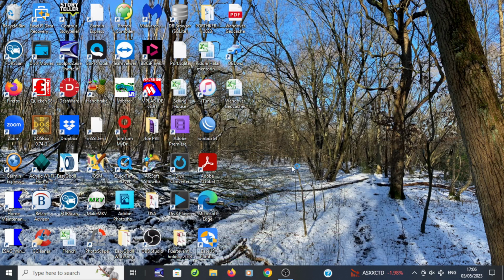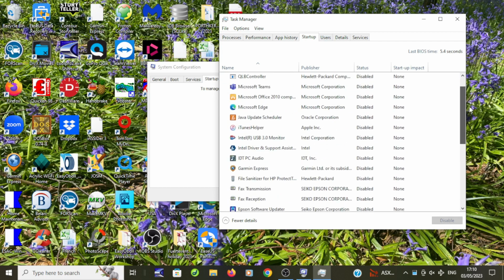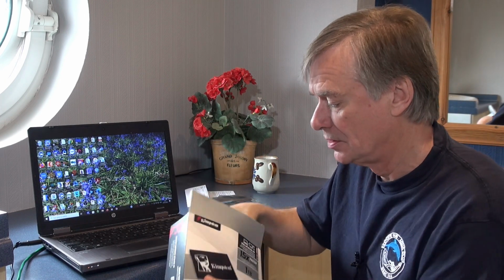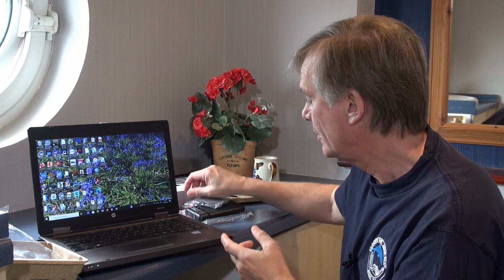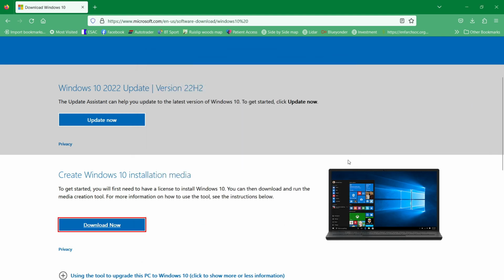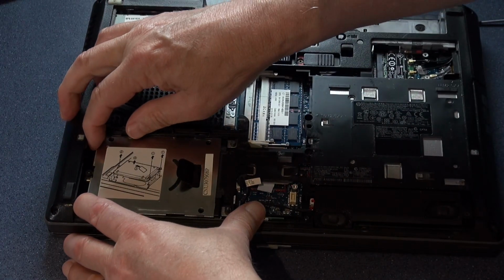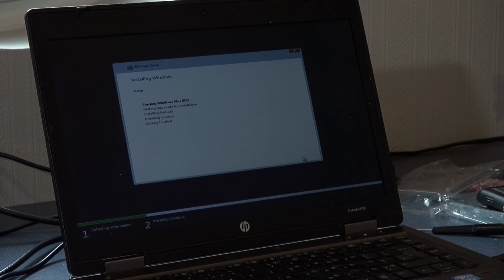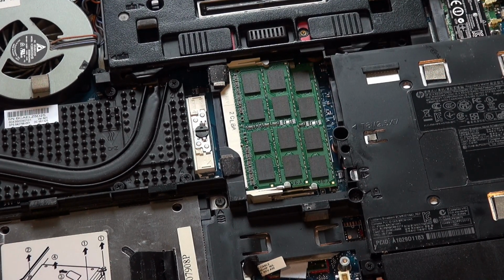HP Laptop hard drive and RAM replaced and windows rebuild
My laptop was taking 25 minutes to boot up. By using various apps I diagnosed the hard drive was failing. The plan was to clone and replace the drive with an SSD and take the opportunity to upgrade the RAM. Unfortunately the hard drive completely failed while filming and I had to do a clean install of windows from a Windows Media USB.

The video shows the diagnostic process, the download and creation of a Windows 10 USB boot drive, the hard drive and RAM replacement, and finally the Windows reinstall.